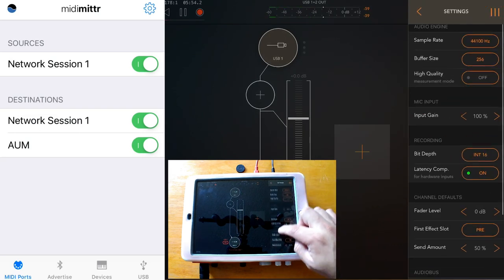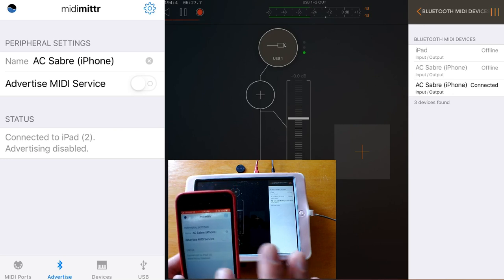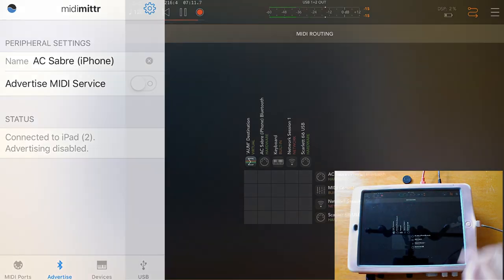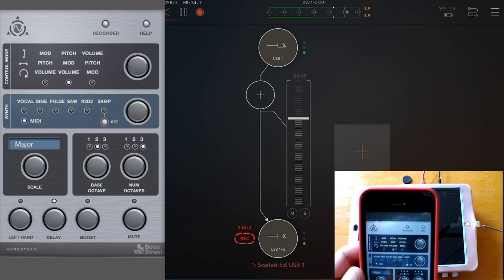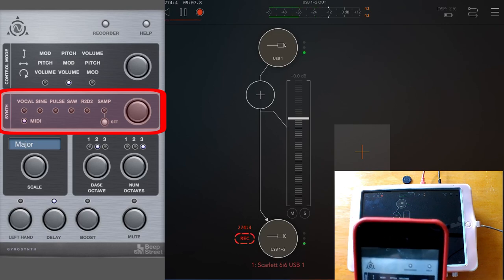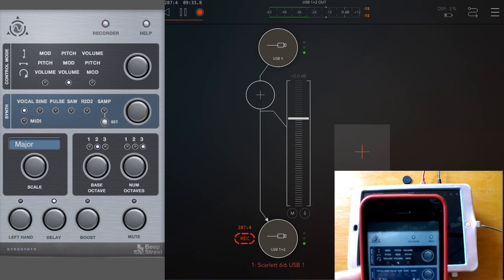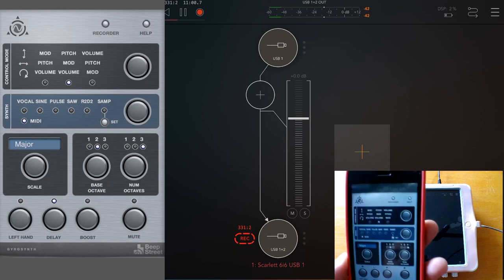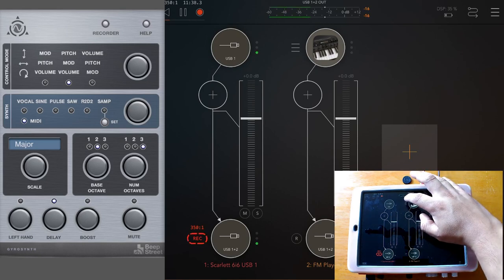GyroSynth and midimittr (Bluetooth MIDI) Tutorial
In this video I show two free apps we can use to control synths in an iPad in AUM from your iPhone using the gyroscope.

is an app that helps connect two devices via Bluetooth for MIDI connectivity.

Gyrosynth is an synth that is controlled by the device's gyroscope but can also send midi to control other sounds.